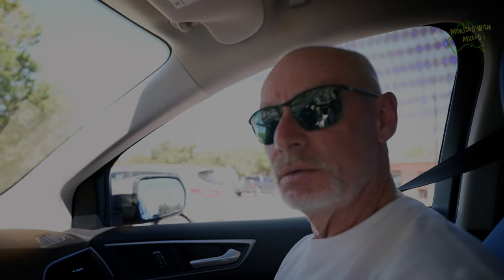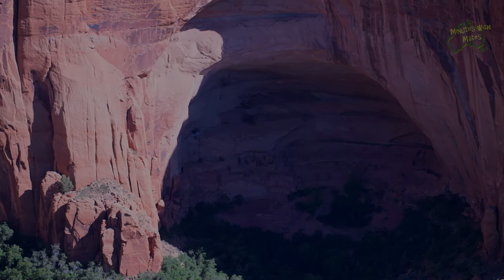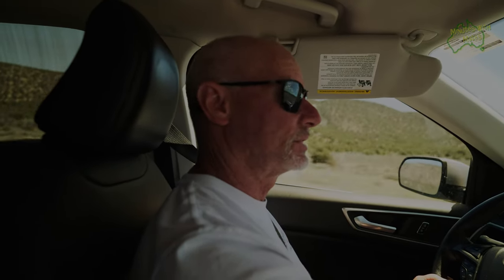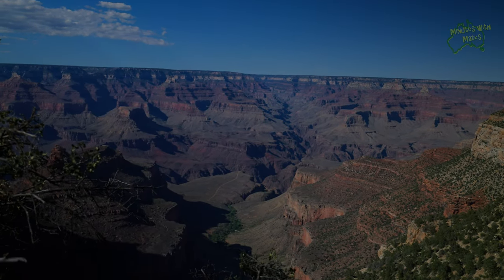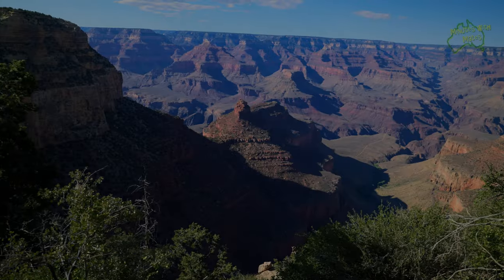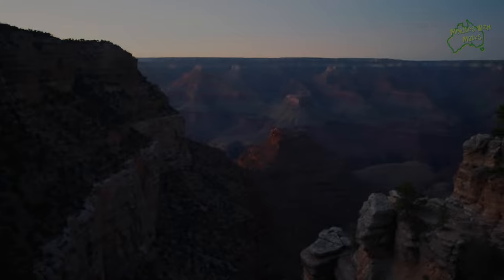Monument Valley to Grand Canyon Road Trip: Navajo Monument, Horseshoe Bend & Desert Landscapes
Join us on our road trip from Monument Valley to the Grand Canyon! We'll explore the Navajo Monument, marvel at the breathtaking Horseshoe Bend, and drive through surreal desert landscapes that left us speechless.

Timestamps:

00:00 - Intro
01:06 - Leaving Monument Valley
01:55 - Navajo National Monument
O5:48 - Drive to Page
06:55 - Horseshoe Bend
09:50 - Drive to Grand Canyon
12:35 - Grand Canyon